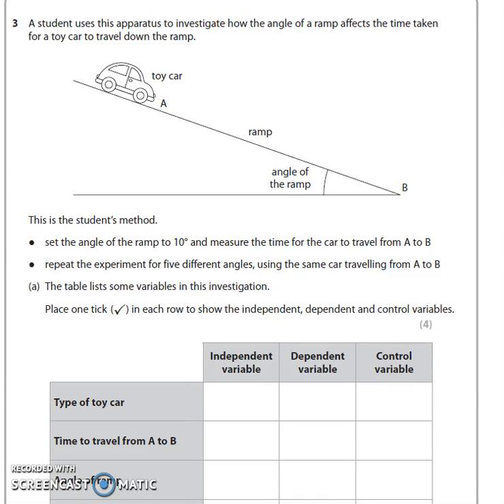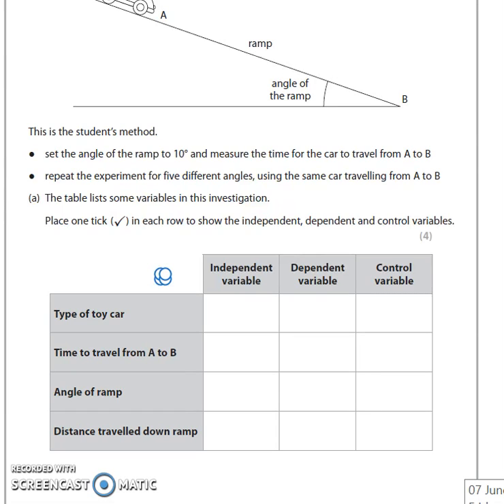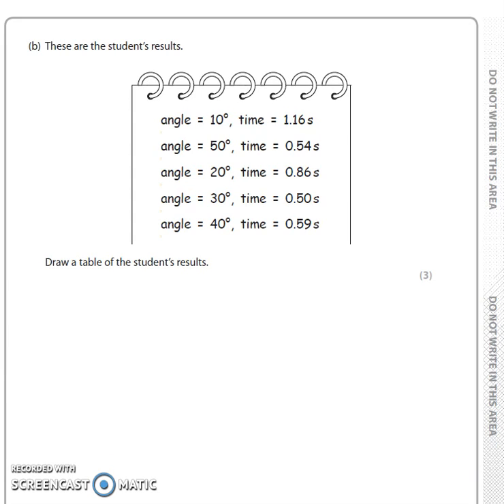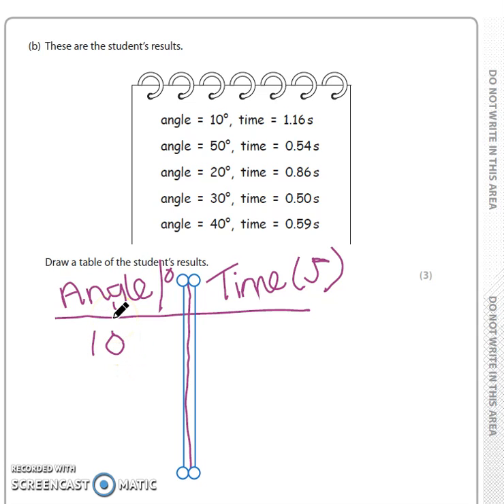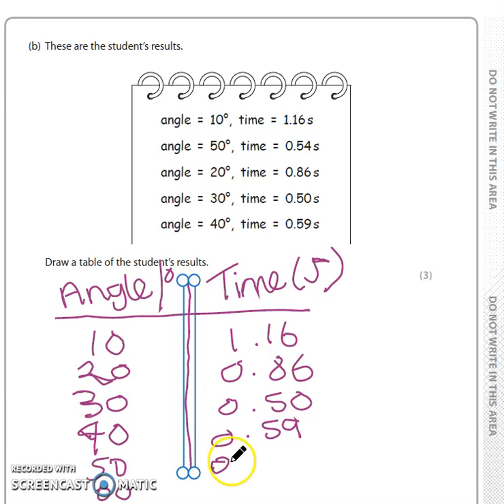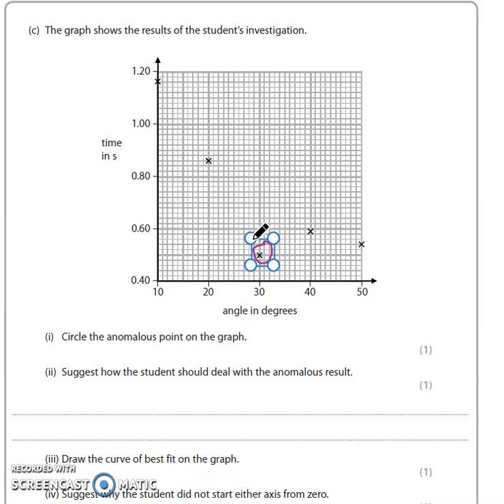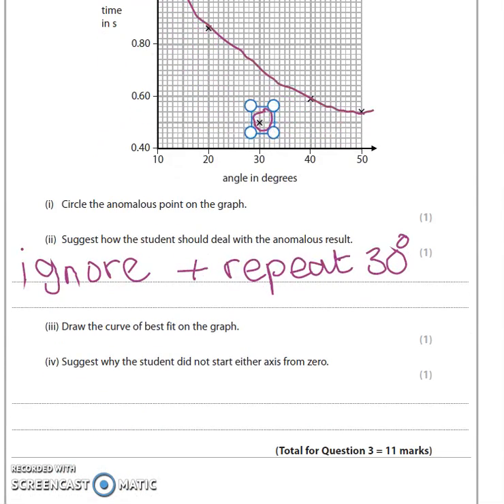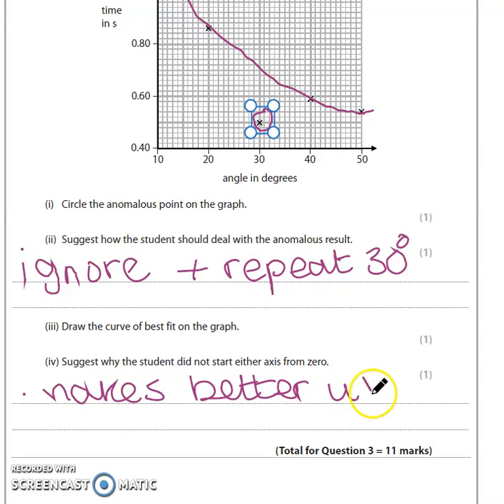June 2018 Paper 2 Q3